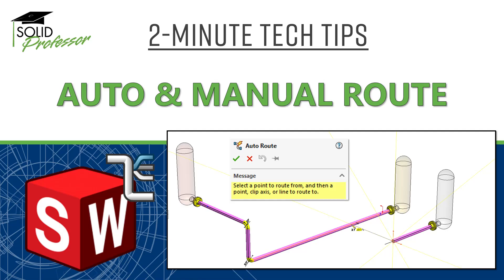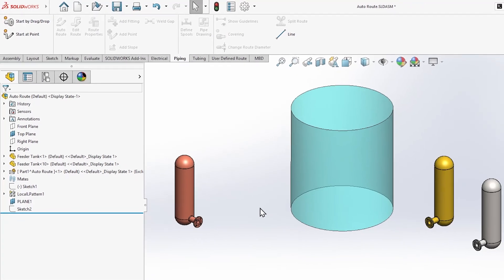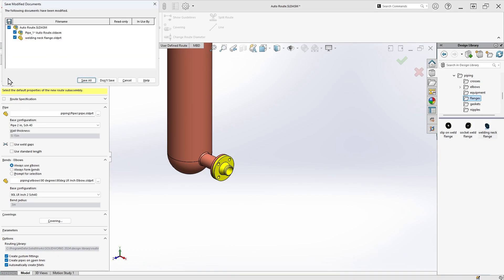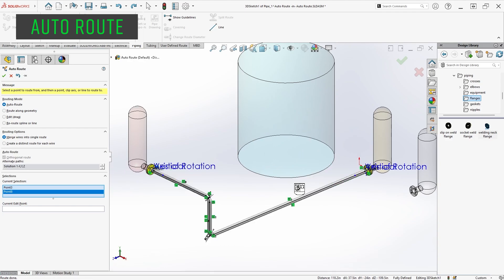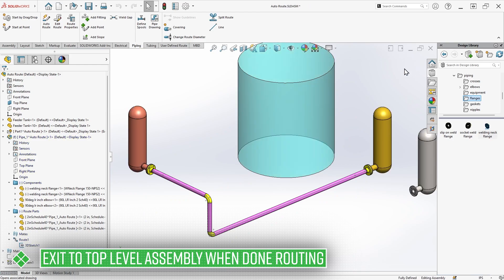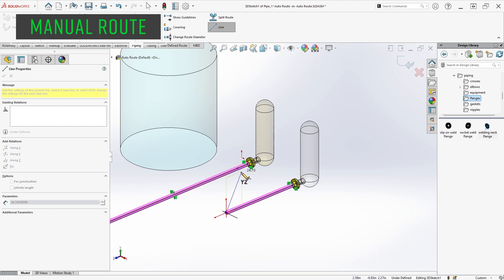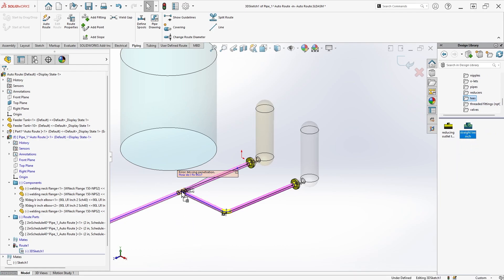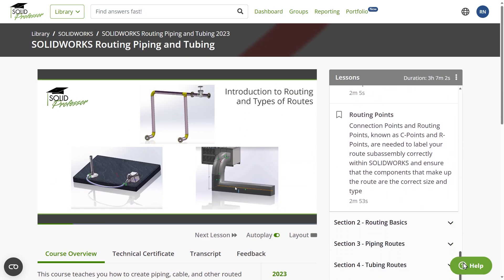Automatic & Manual Pipe Routing in SOLIDWORKS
Learn how to create piping routes in SOLIDWORKS using a combination of automatic and manual routing techniques. Routes can be started from points, existing components, or by drag & drop. In this example, we drag & drop some flange fittings to start a route between several tanks and use the "auto route" functionality to route between them, choosing the most desirable solution. The importance of paying attention to if you are currently editing the route assembly or the route sketch itself is emphasized. We then edit the route again adding an additional fitting and a tee connector using some basic manual routing techniques with 3D Sketching.

One of the major advantages of SOLIDWORKS Routing over manually sweeping tools is that it automatically assigns bend radii and breaks up the route into cut lengths for the pipe sections for an accurate Bill of Materials.

To learn more about the Routing add-in for SOLIDWORKS, check out the Routing Piping & Tubing course on the SolidProfessor platform

Timestamps:
0:00 Introduction
0:14 Loading SOLIDWORKS Routing Add-in
0:39 Accessing Design Library & Starting Route
1:22 Auto Route
2:26 Manual Route
3:25 Wrap-up